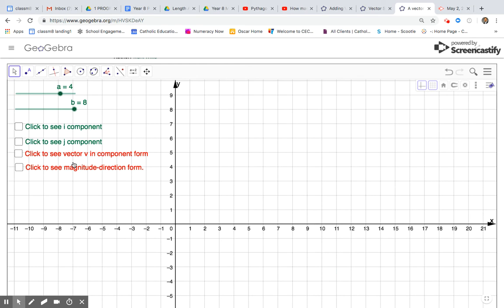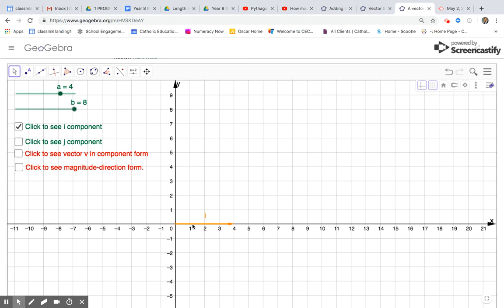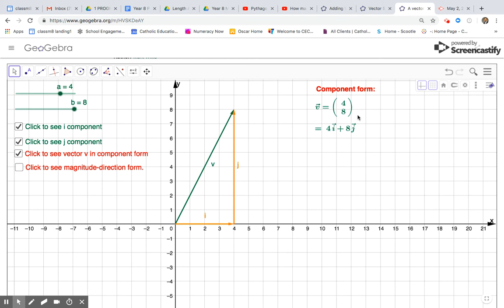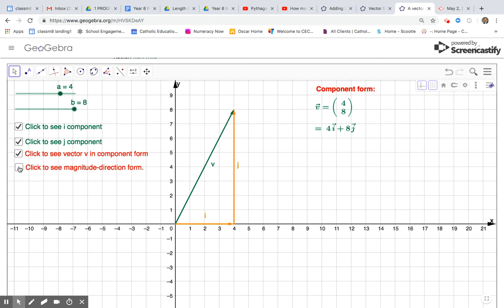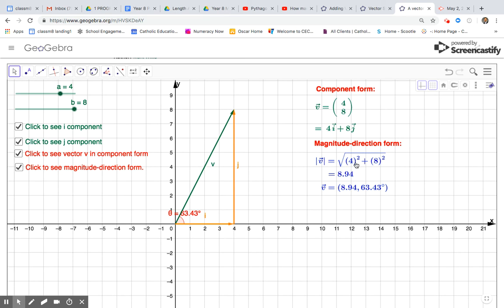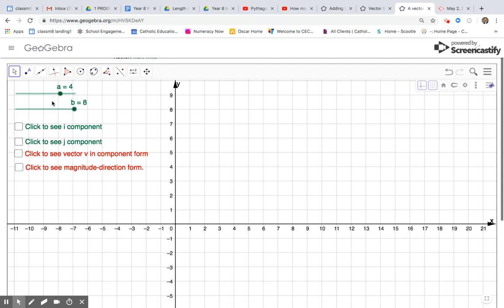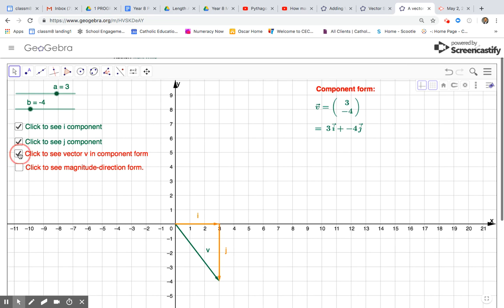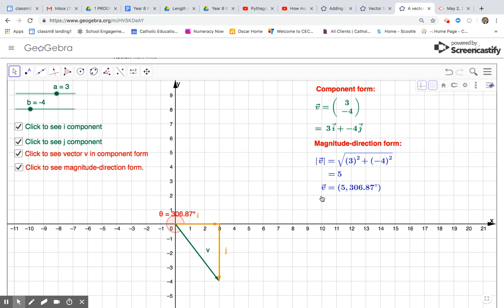Magnitude and direction of vectors